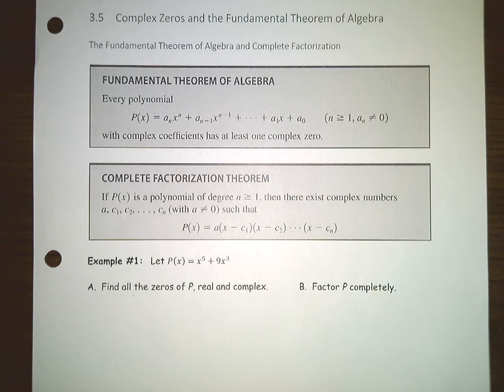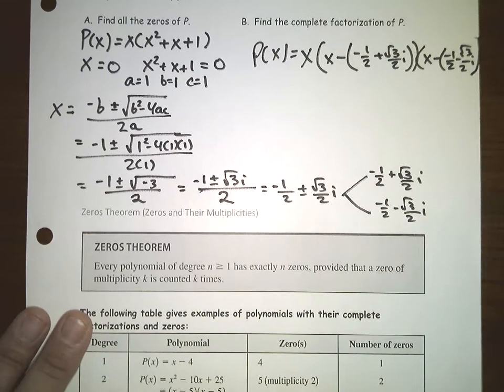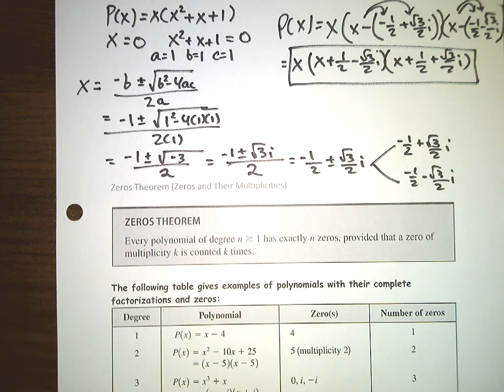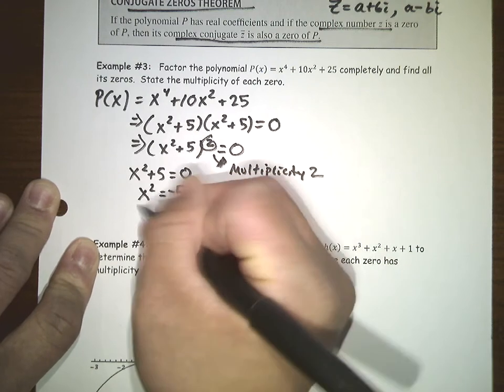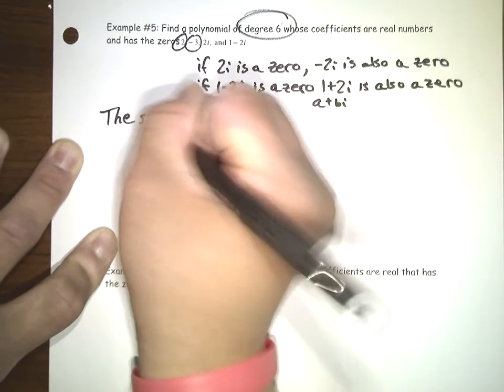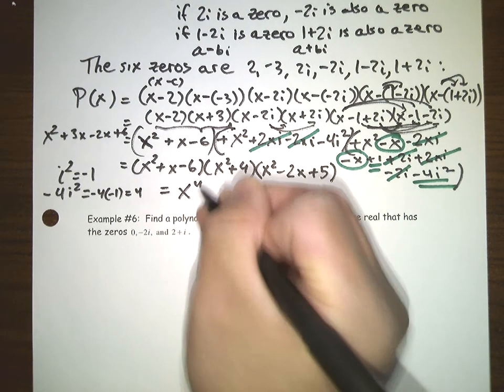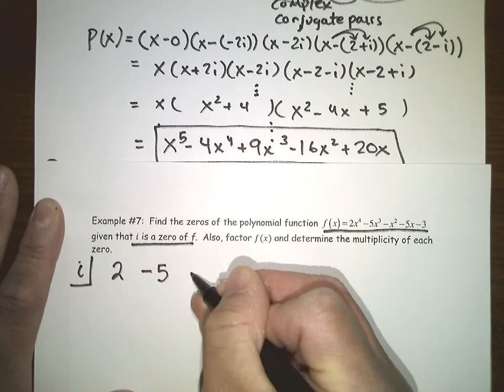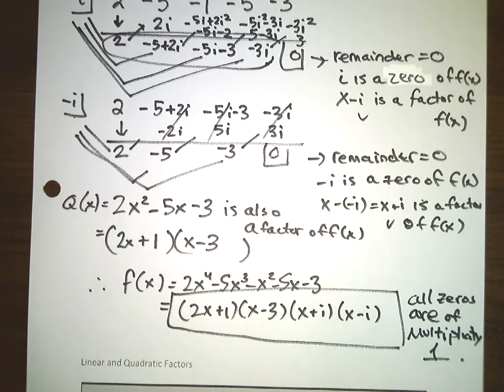Complex Zeros and The Fundamental Theorem of Algebra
This video discusses the Fundamental Theorem of Algebra, the Complete Factorization Theorem, Zeros Theorem, and Maximum Zeros Theorem.